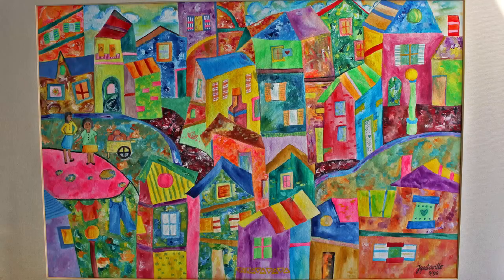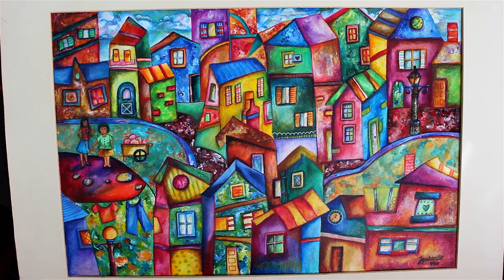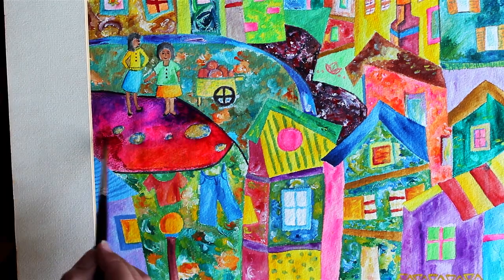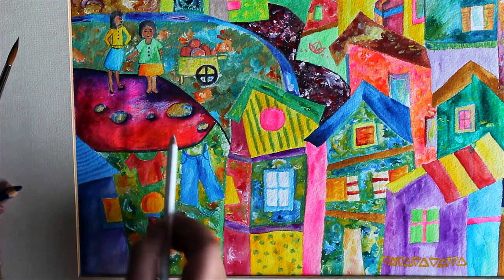When God Doesn't Answer Prayer | Painting with Faber Castell Watercolor Pencils | Daniel 3 Study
In this before and after watercolor painting video, I'll restore a 1998 whimsical watercolor painting using Faber Castell Albrecht Durer watercolor pencils. Against this backdrop, I’ll talk about Daniel 3, the story of Shadrach, Meshach and Abednego who were thrown inside a fiery furnace. Three men made bold claims in faith when they said, “Even if the Lord does not save us, we will still not worship other gods.” Bringing it down to a personal level, what does it mean when God doesn’t answer our prayers?

Let me ask you … When was the last time you got thrown into the fire? When life deals you a hard blow, when things don’t go your way, when sickness cripples your freedom, when the dream promotion skips your name, or when a loved one dies … when life heats up and you’re burned so badly, can you be as bold as Shadrach, Meshach and Abednego? Can you tell God, with the same firmness, “Even if you don’t answer my prayers, Lord, I will still love you”? “Even if you don’t heal me, I will still pray and praise. I won’t take my anger against You for all that I have suffered. Even if you don’t show up, I will still be here, faithful and obedient.”

Can you honestly say that?

This is the theme I’ll discuss in this Christian motivational video … When God permits pain to penetrate our lives, He’s painting a better picture. Let me underscore that point – God is transforming the landscape of our lives each time we’re broken and thrown into the fire. He isn’t satisfied with our lukewarm status quo. In the same way that my old watercolor painting is imperfect and needs a makeover, our souls also need deeper transformation. Our character needs constant scrubbing and burnishing, a lot of scraping and retouching, until the colors and textures pop out.

Yes, God wants to throw us enough times into the fire.

Until we too can boldly say, “Even if you don’t, O Lord … I will still.”

AMAZON
God is in the Kitchen: What's He Cooking Up For Me?

Faber Castell Albrecht Durer watercolor pencils
Staedtler Triplus Fineliner
Uniball Signo White Ink Pen